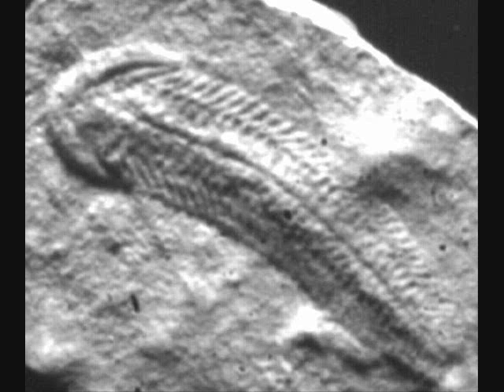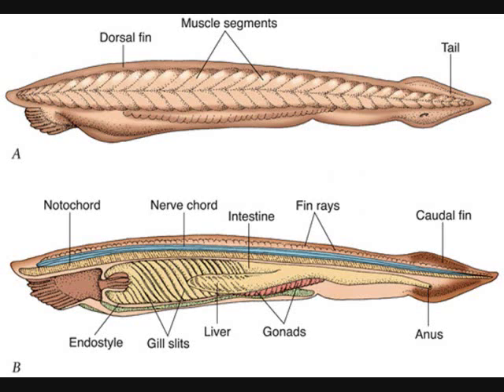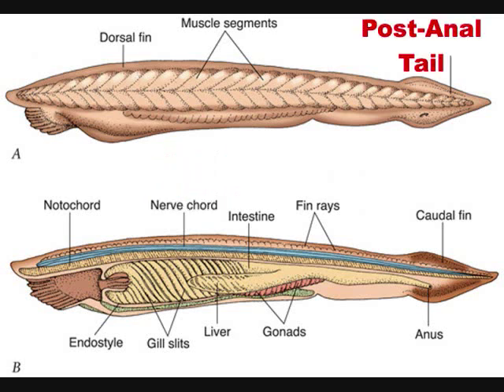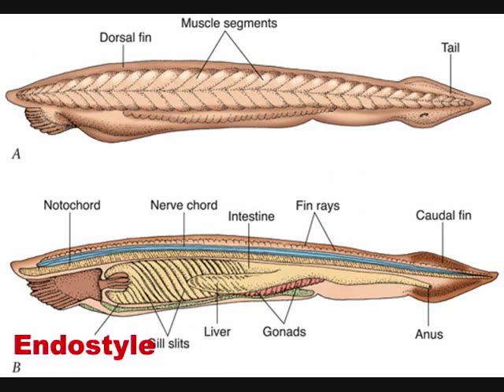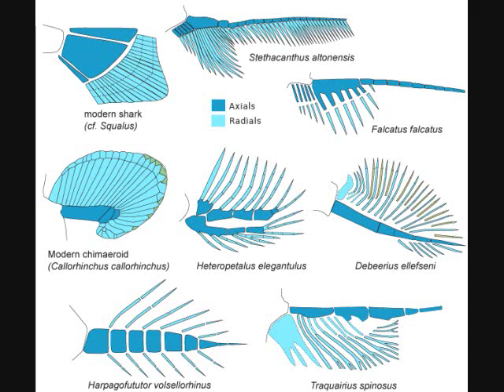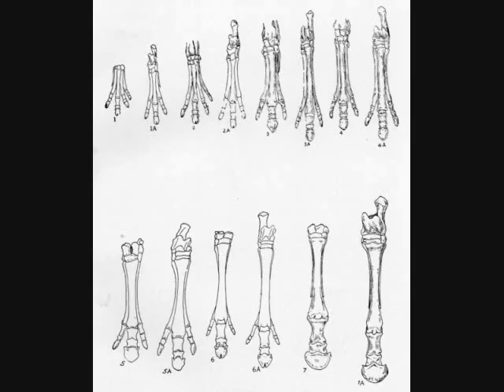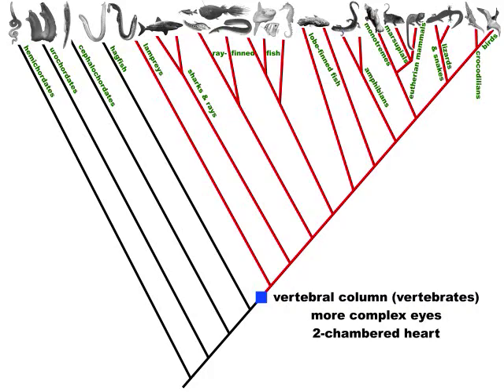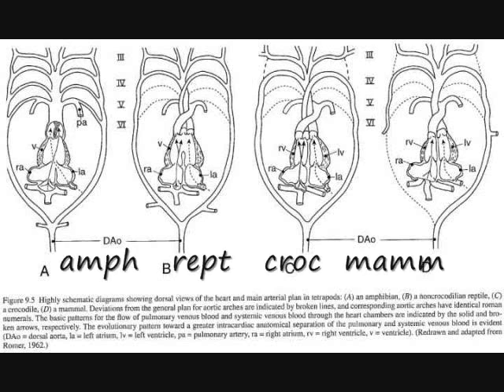Chordate Evolution (1/2)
This is the first in a 2 part video on the evolution of chordates, focusing on the major adaptations shared by chordate groups, the phylogenetic relationships between these groups, and the connection between the two concepts.

I have intentionally left turtles out, as there is some debate as to their relationship to the other reptiles.

Feel free to mirror this or any of my other videos.  I only ask that you provide a link to the original and/or my profile page.